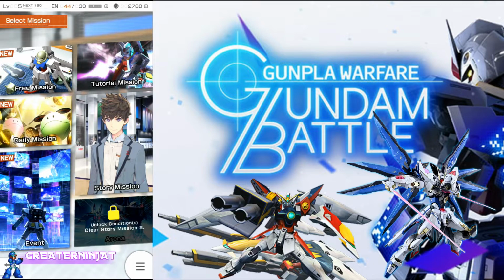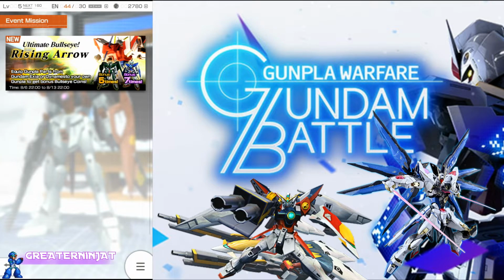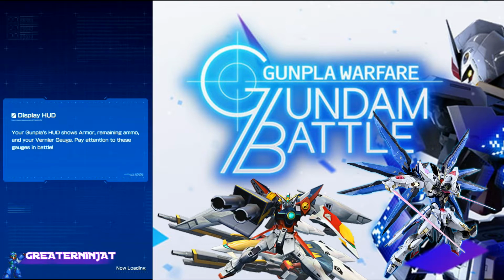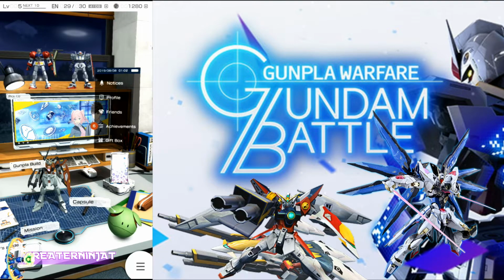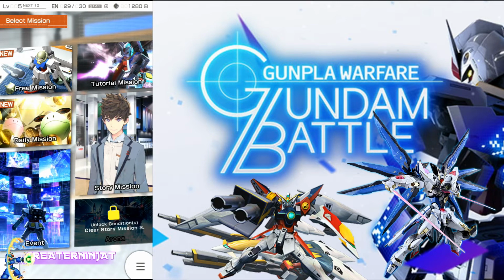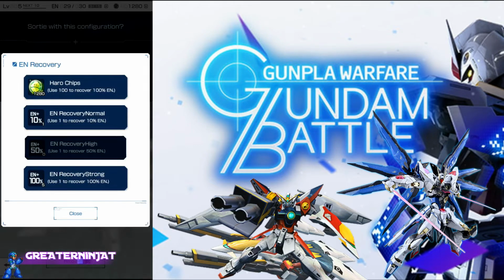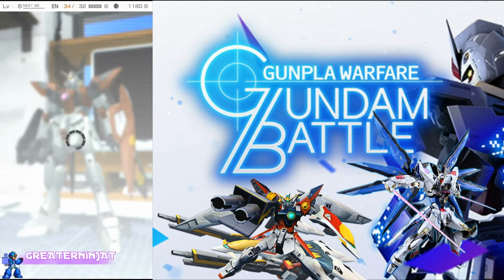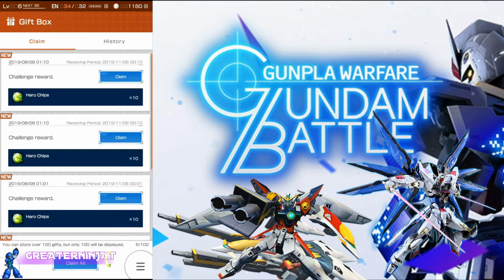Ultimat Bullseye! Rising Arrow Event + Capsule Multi Gundam Battle Gunpla Warfare